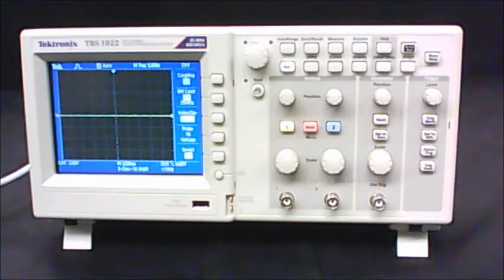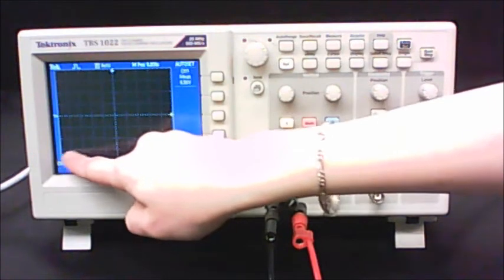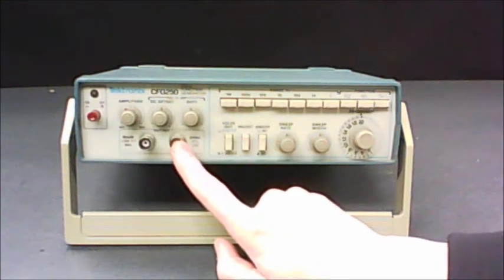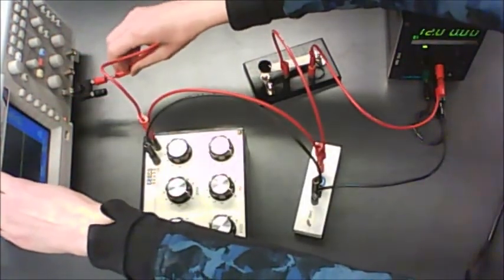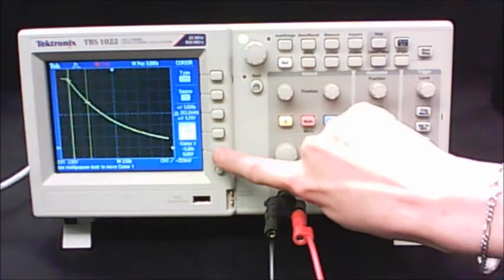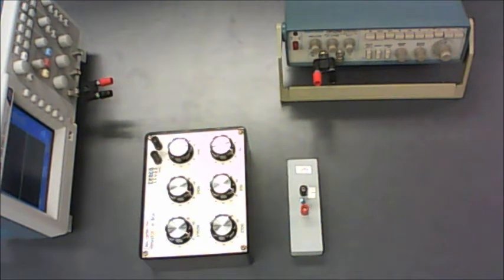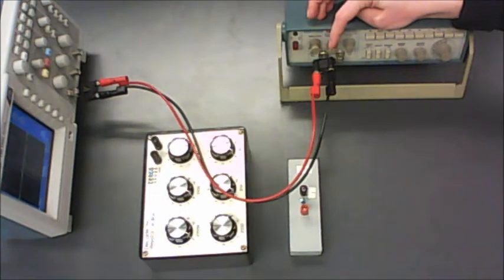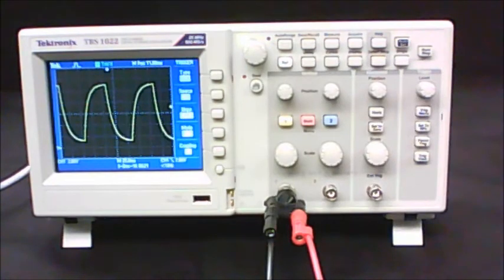10 Introduction the Oscilloscope and the RC Time Constant - Richmond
The video intro for the Introduction to the Oscilloscope and the RC Time Constant lab of KPU's Phys 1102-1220 course.